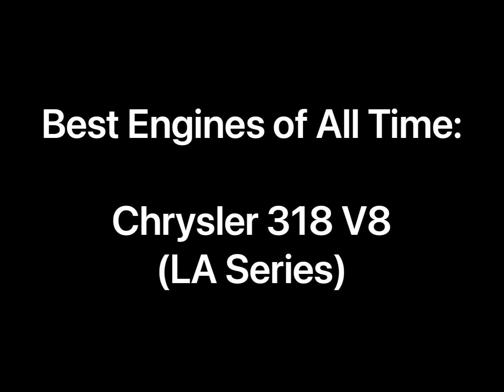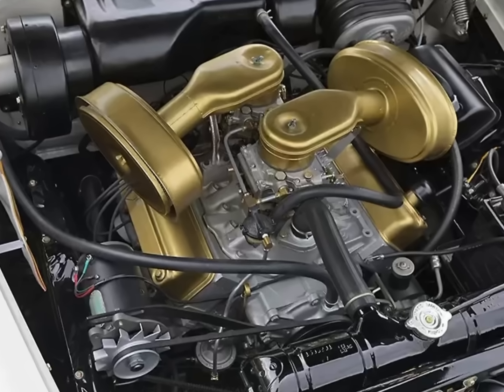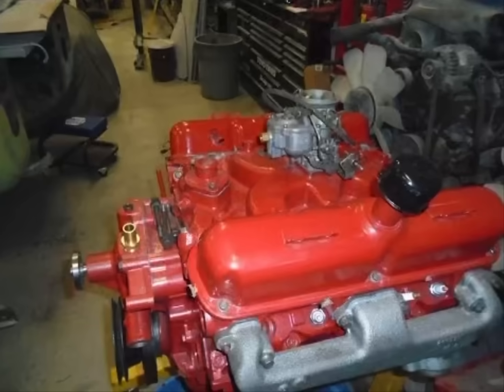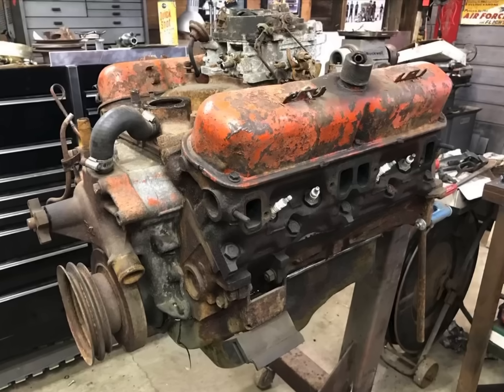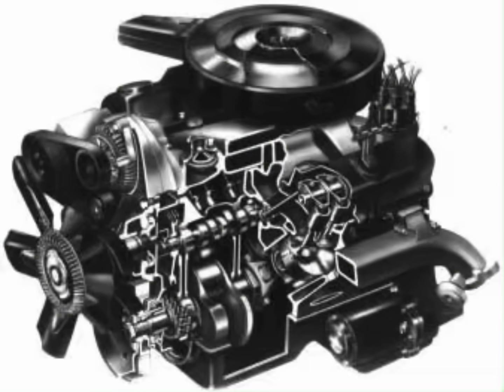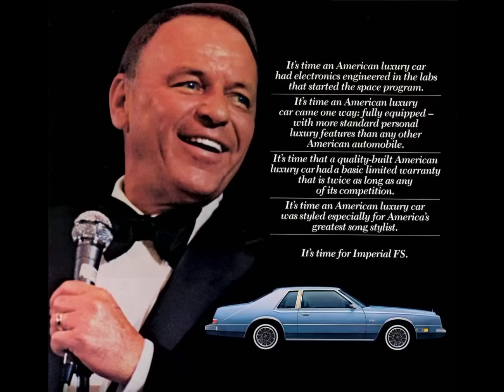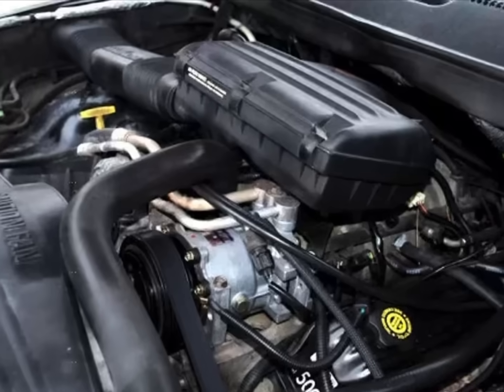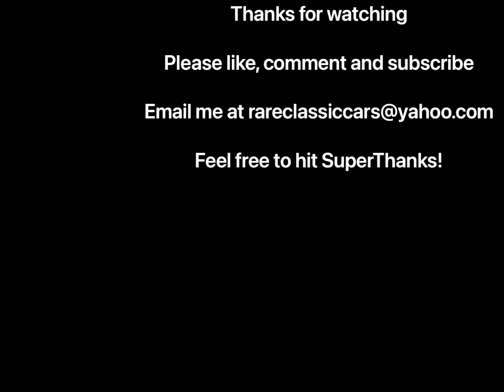Best Engines of All Time: Chrysler/Dodge/Plymouth 318 V8 (LA Series)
Learn more about one of Chrysler's most reliable and durable workhorses: the LA Series 318V8 employed in everything from Plymouths to Dodges to Chryslers.